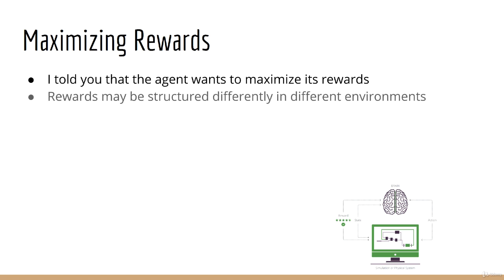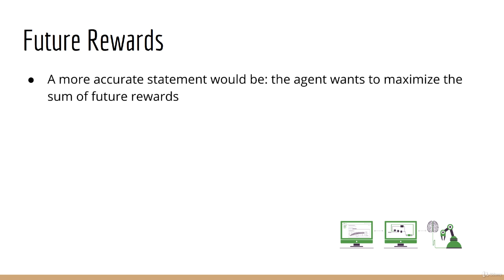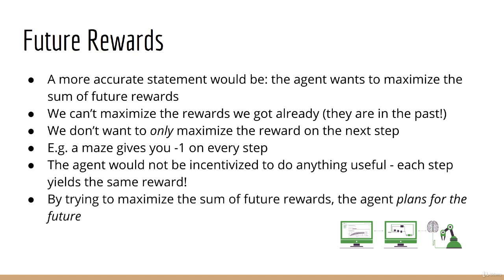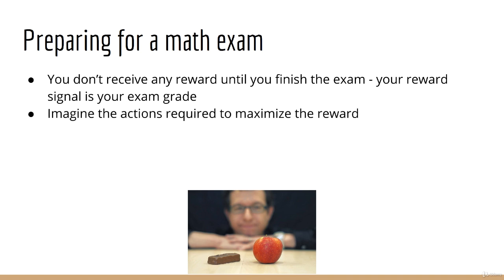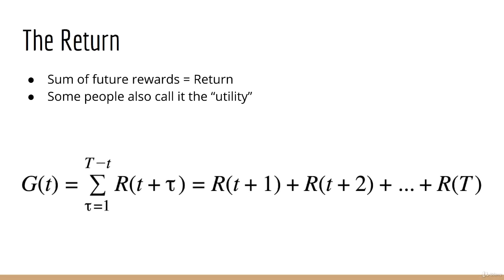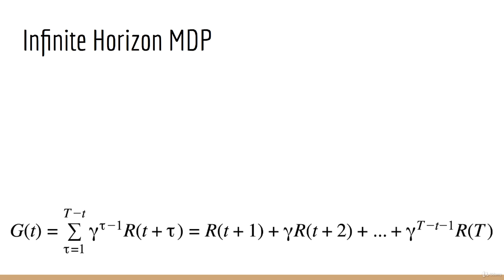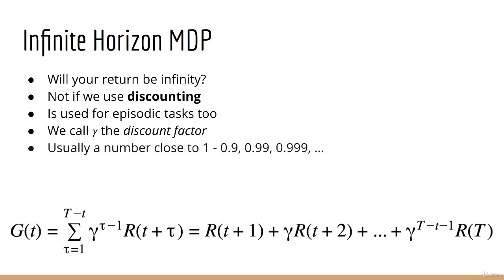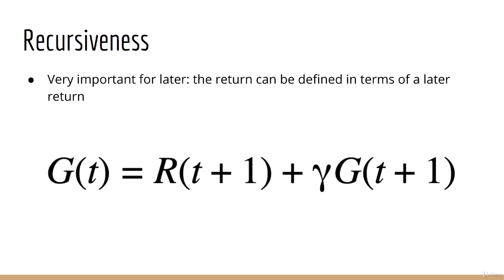9. The Return